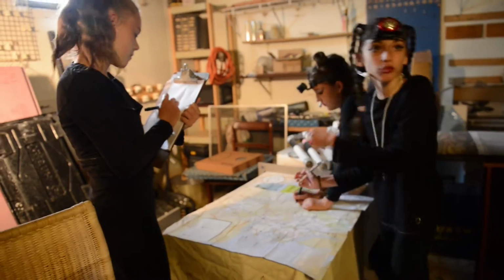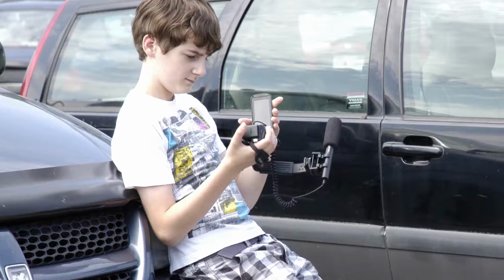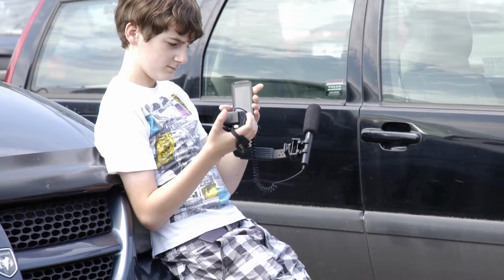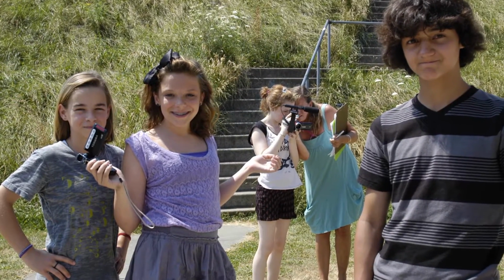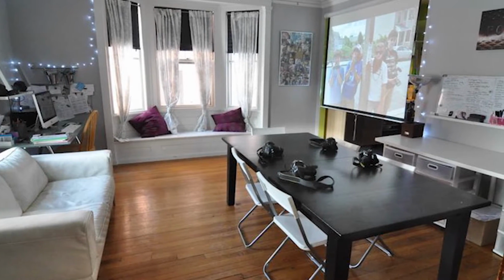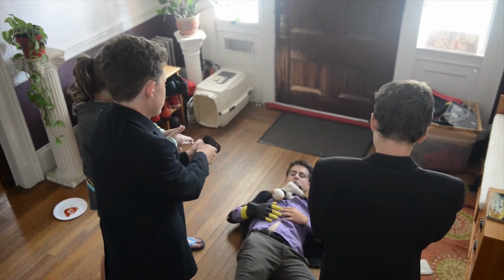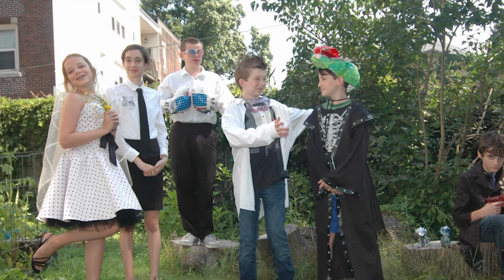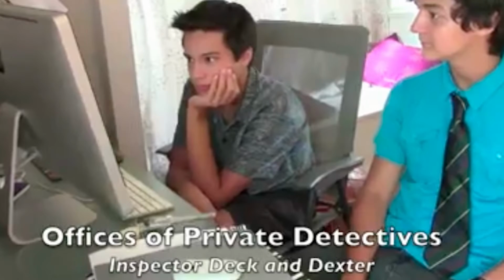Big Picture Art House Movie-Making Class Informational Video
This short clip gives parents and students an idea of what to expect from our movie-making classes. It was edited by our very own movie class alumni, Jack Cornish.  Narrated by teacher/owner, Jennifer Connelly it highlights both documentary and fiction pieces we have made.